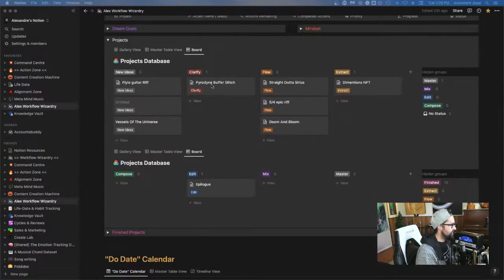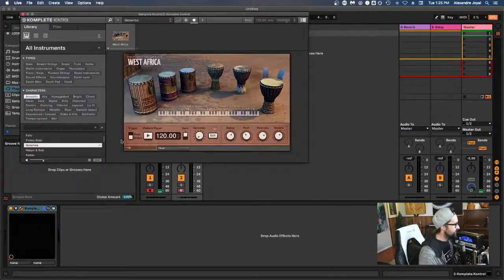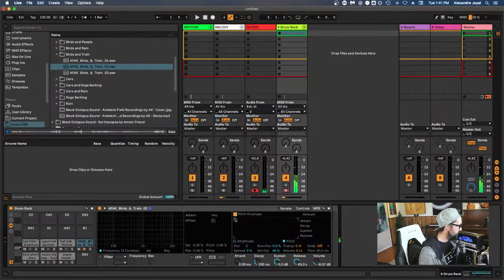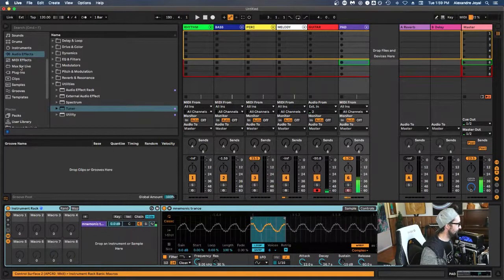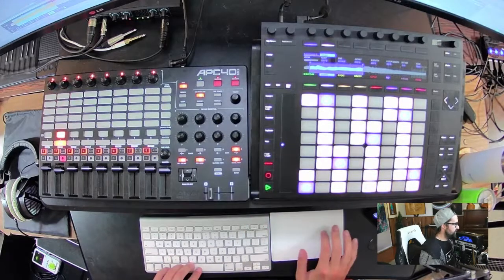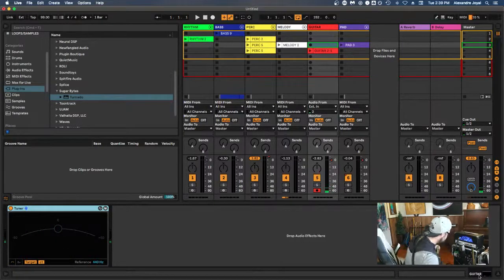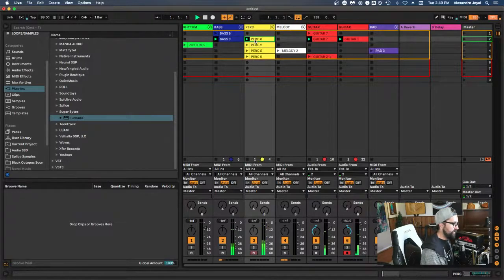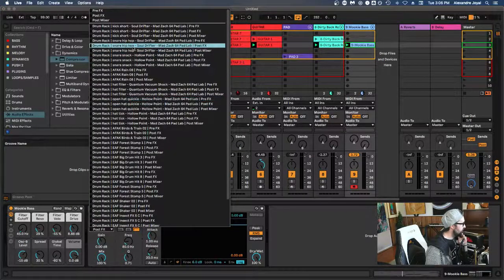Live Music Production! Q&A + Hangs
Heyo! Welcome to the first (of many) livestreams where I'll be making music live, answering your questions and sharing my process.

Come hang, tell me if my stream works and potentially have a laugh at my expense :P